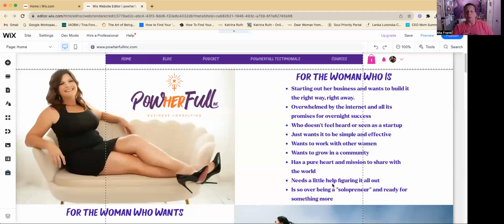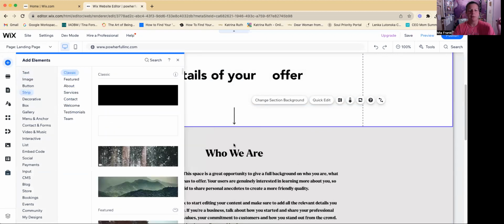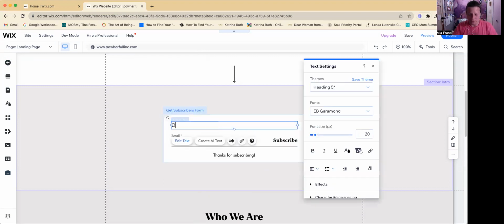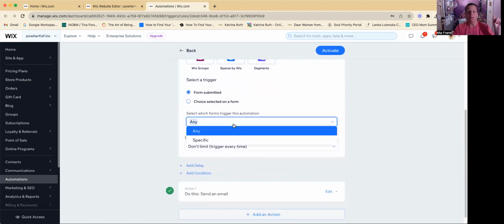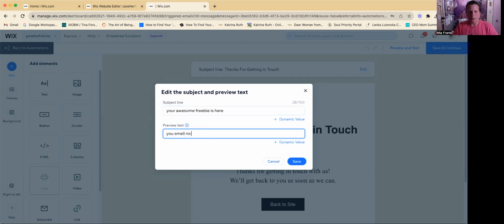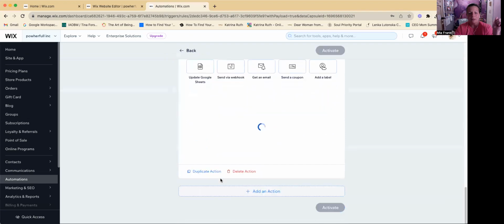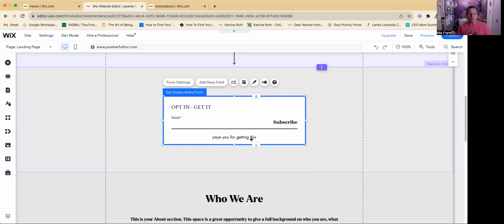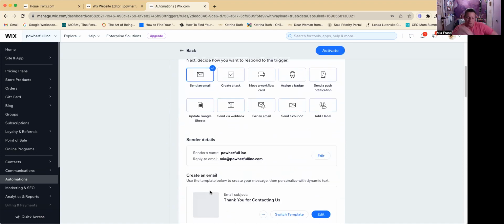Create a Landing Page and Automations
In this 11 mins video I will walk you through the back end of serving on a digital product or getting a client booked.
I use Wix for this, the framework is the same, the layout will vary in other apps.
Start with a webpage, pick the URL, add a form and then set automations to that form - making sure you name it the same all the way through.
Check it out and reach out with questions. I will help you get figured out!